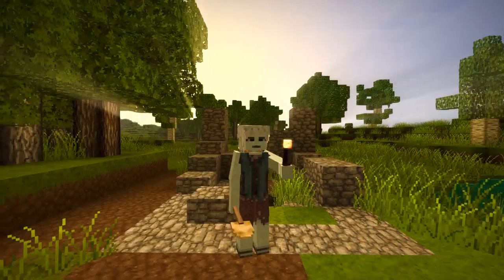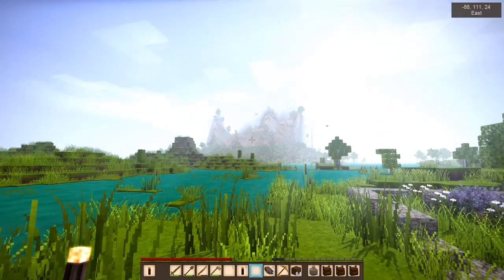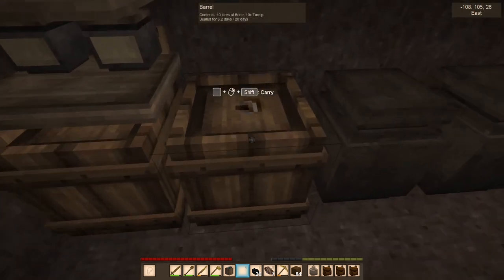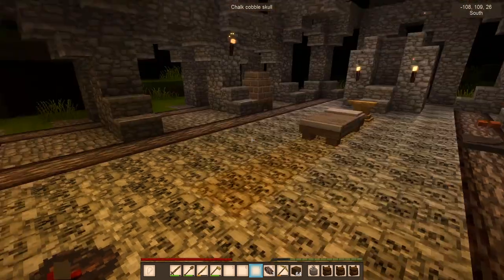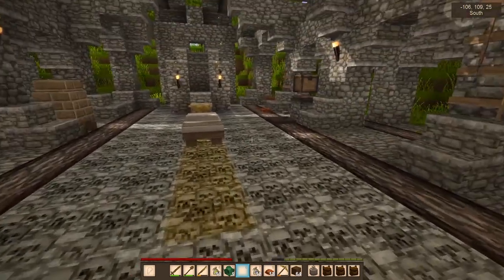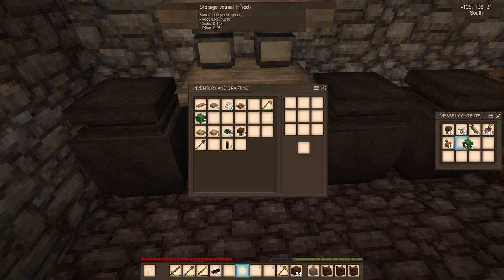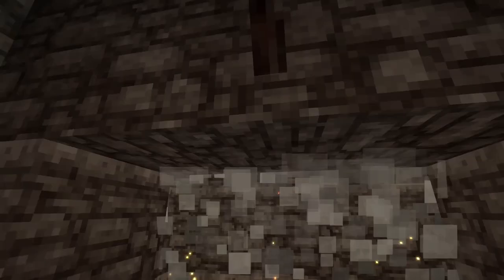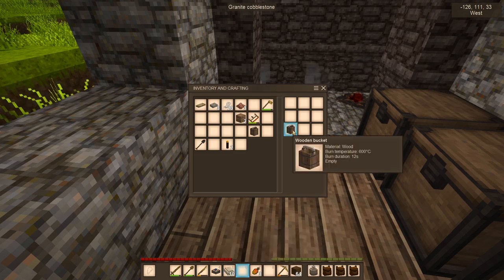Let's Just Do EVERYTHING! | Vintage Story | Series 3 | Ep 4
I've got a to-do list today: Make mortar for bricks, smith some iron tools, build a cooking hut (complete with a cellar), and make four different types of food. Ready, steady, GO!

AIRA'S THINGS